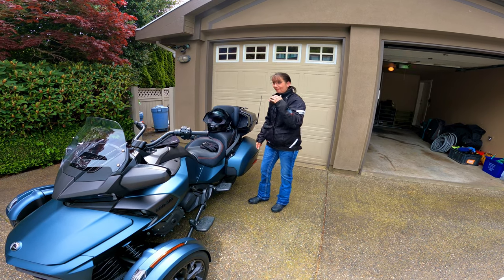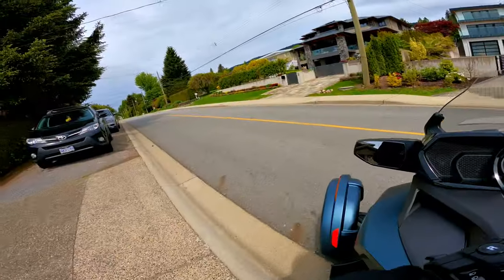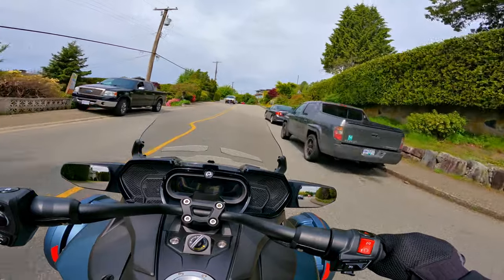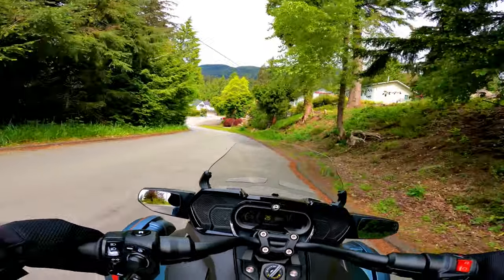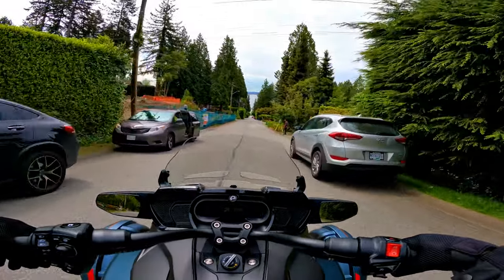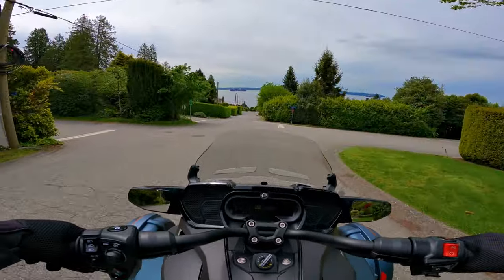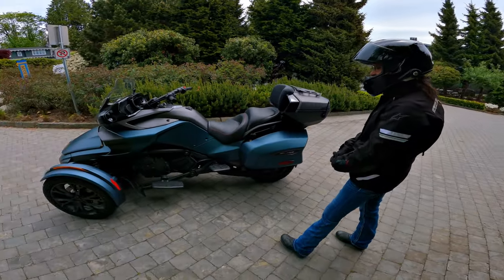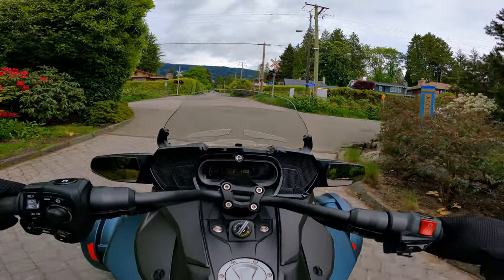2023 Spyder F3-LTD SE..!! • Advance Views & Test Ride! | SpyderReviews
Absolutely Amazing Spyder! | Riding In Its Home Country! | Thanks Kind BRP Folks..!

Hope you enjoy the ride and video!

Help support our channels.  Very grateful donations can be made through our “TheSmoaksVlogs” PayPal account

 1983 Yamaha XVZ12TK Venture 1200